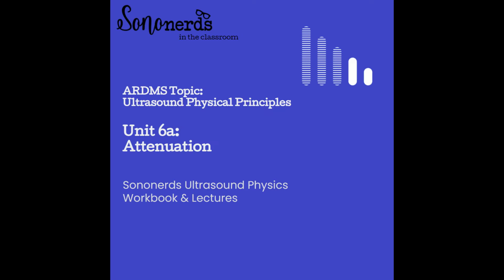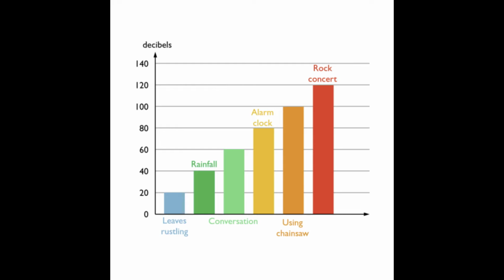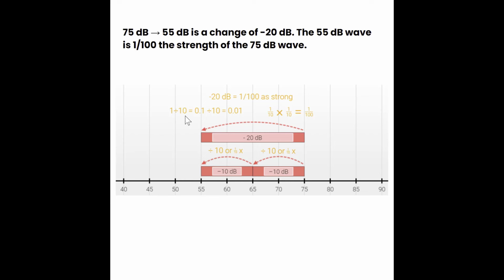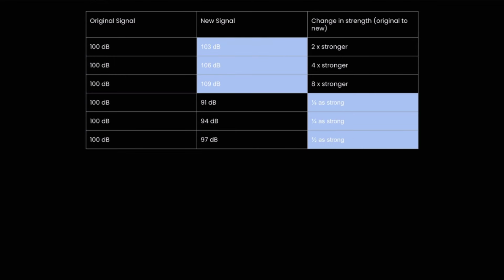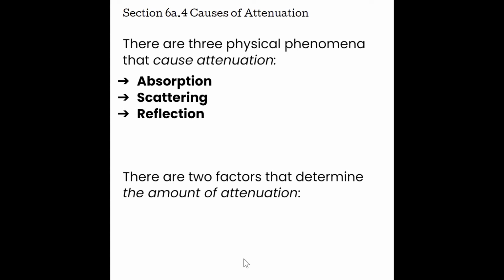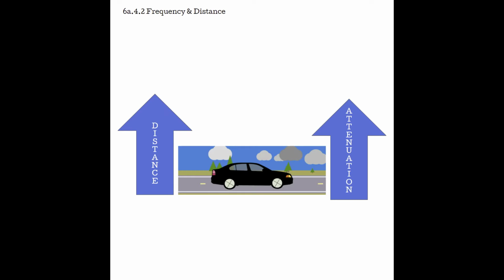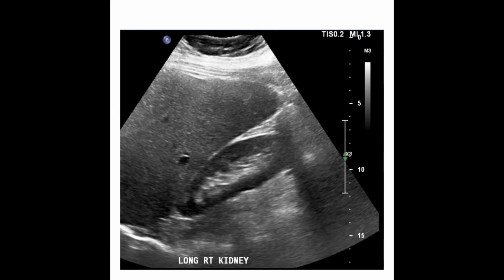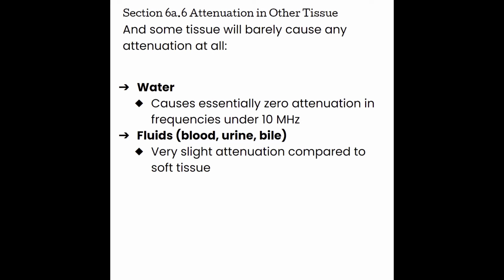Ultrasound Physics with Sononerds Unit 6a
Hi learner! Are you taking ultrasound physics,  studying for your SPI or need a refresher course? I've got you covered!
Table of Contents:

00:00 - Introduction
01:25 - Section 6a.1 Strength Parameters
02:48 - Section 6a.2 Attenuation
07:52 - Section 6a.3 Decibels
08:48 - 6a.3.1 Logarithmic Scales
12:29 - 6a.3.2 Positive Decibels
19:47 - 6a.3.3 Negative Decibels
27:34 - 6a.3.4 Intensity Changes & dB
35:24 - 6a.3.5 Decibel Review
37:30 - 6a.3.5 Practice
50:21 - Section 6a.4 Causes of Attenuation
51:11 - 6a.4.1 Absorption, Reflection & Scatter
1:01:47 - 6a.4.2 Frequency & Distance
1:10:21 - Section 6a.5 Total Attenuation
1:11:41 - 6a.5.1 Attenuation Coefficient
1:13:21 - 6a.5.2 Total Attenuation
1:17:58 - 6a.5.3 HVLT
1:20:50 - 6a.5 Practice
1:26:18 - Section 6a.6 Attenuation in Other Tissue